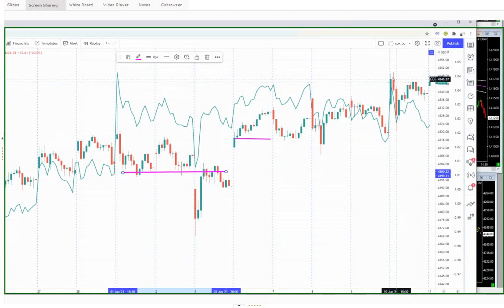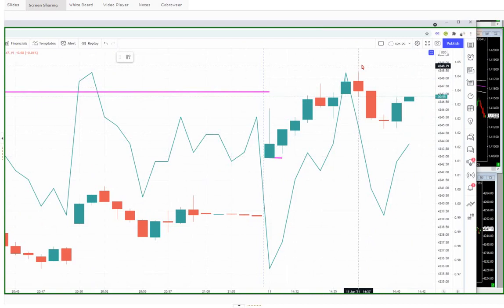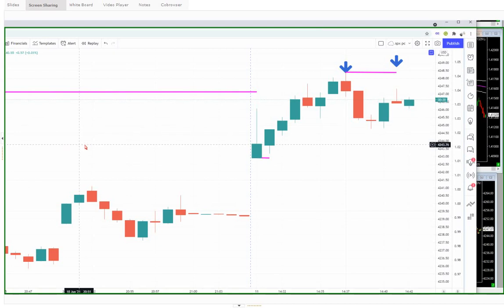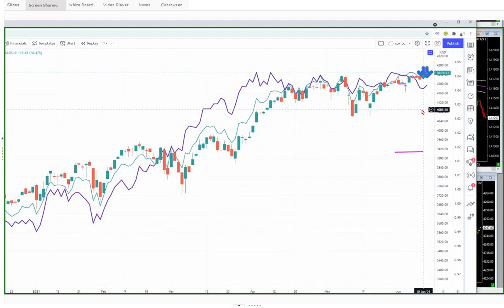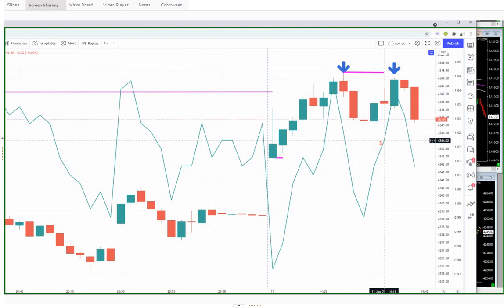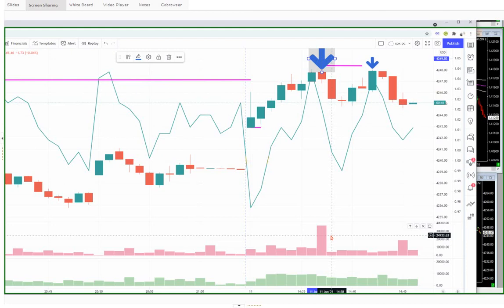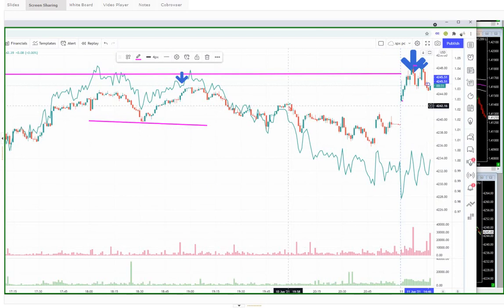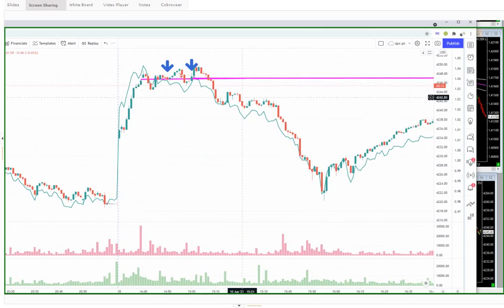Hedging...Cambria Tail Risk